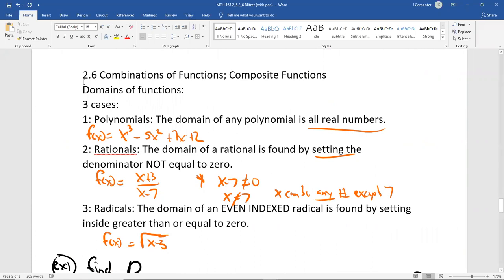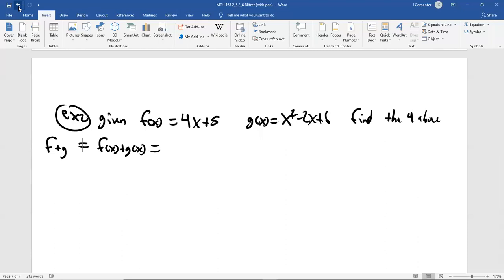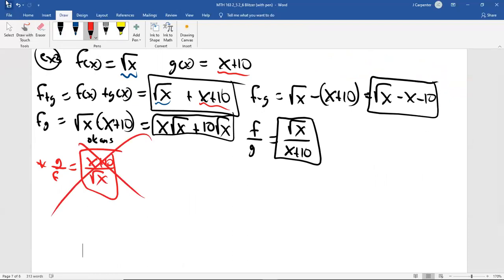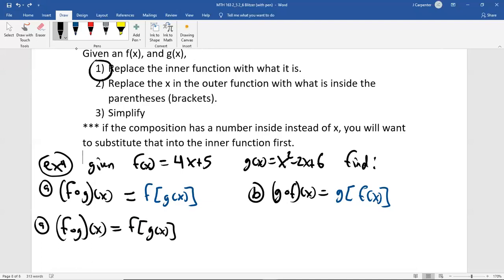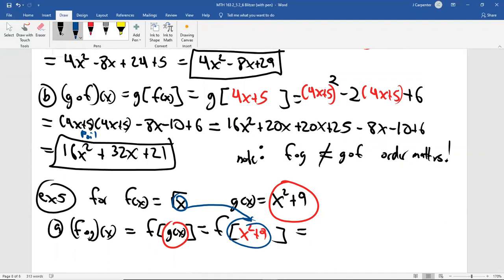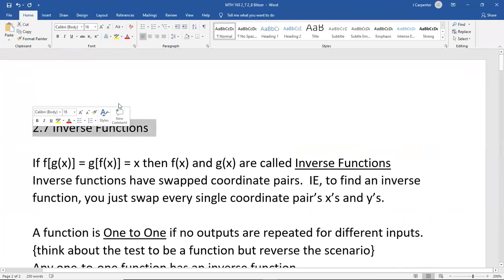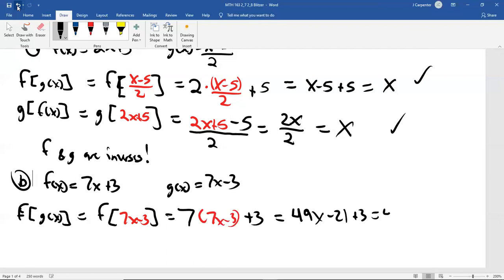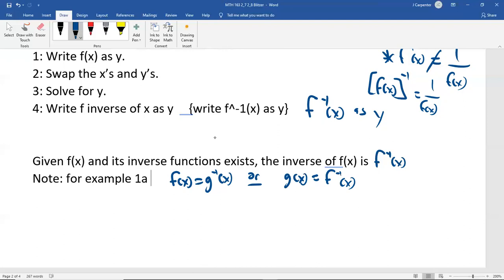10/26/20 Lecture 2.6 and 2.7